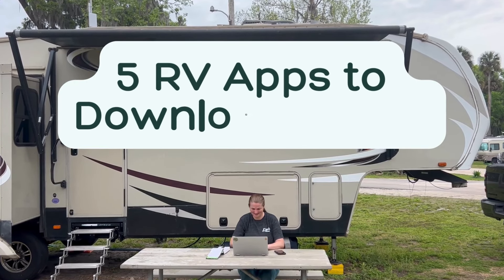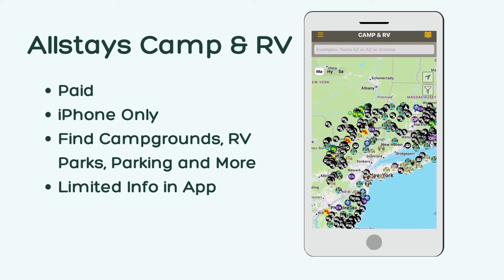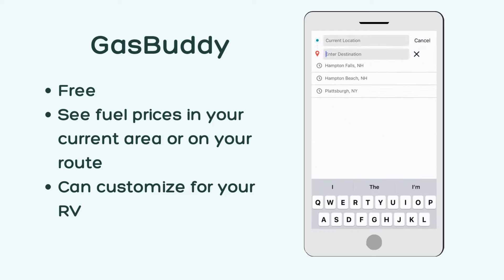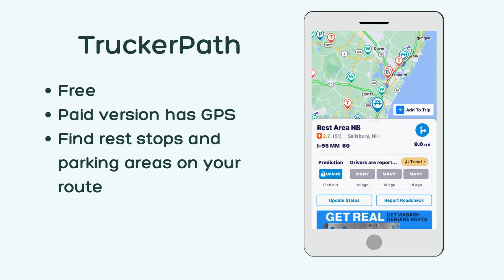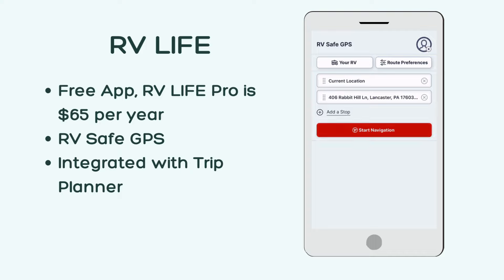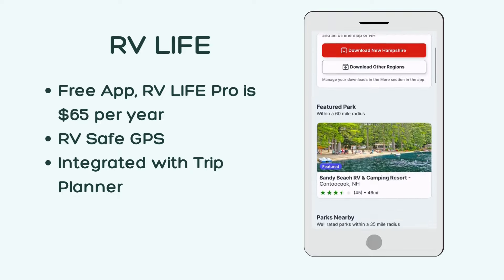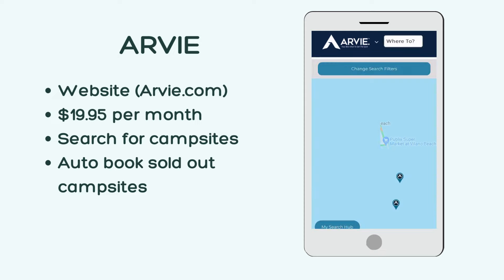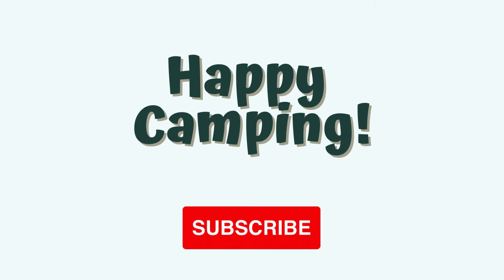5 APPS EVERY RV CAMPER SHOULD DOWNLOAD!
In this video, I tell you about the 5 best apps every RVer should have on their phone. These are my favorite apps to help us find RV parks and rest stops, navigate, save money on fuel, and book campsites.

To get my full list of the 15 best RV camping apps, read my blog post

The Apps in the Video are:
1. Allstays Camp and RV
2. GasBuddy
3. TruckerPath
5. Arvie